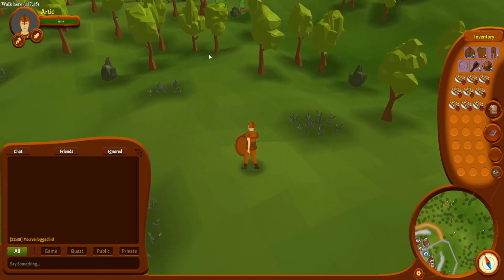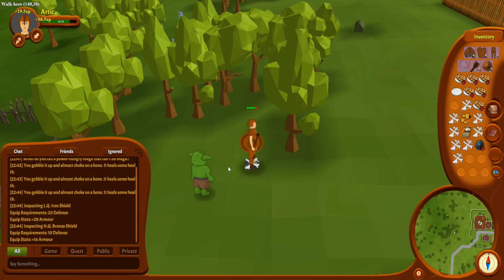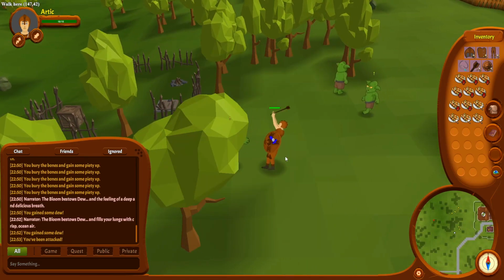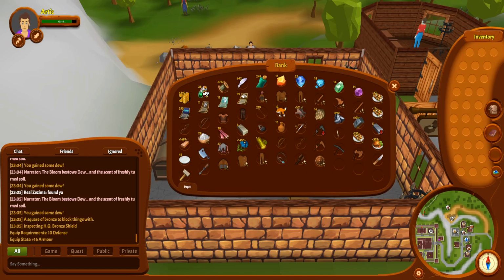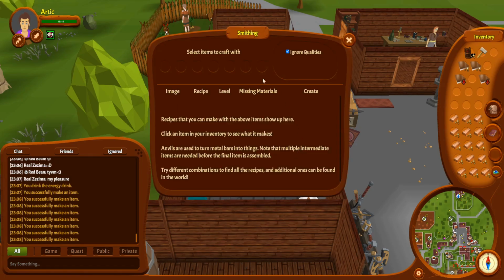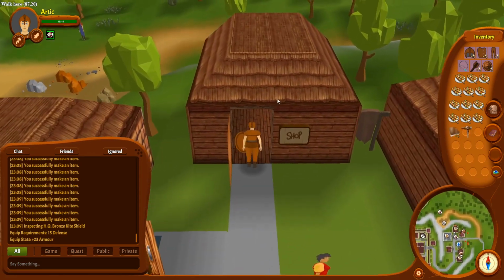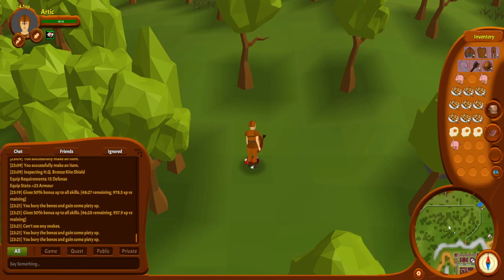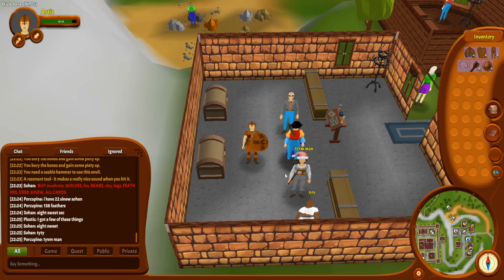Many Choices At Combat Level Twelve | Genfanad #58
Credits:
Genfanad by Rose-Tinted Games

Intro and Outro songs:
The following music was used for this media project:

Intro: (0:00)
Video: (0:13)
Outro: (44:26)